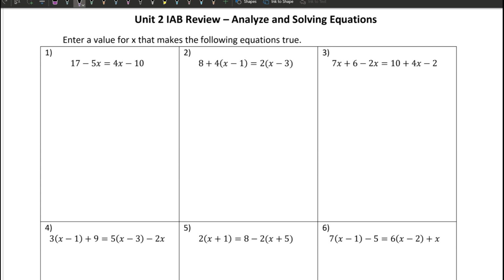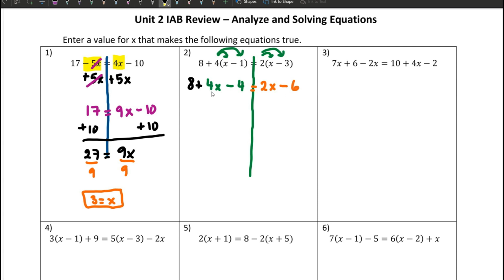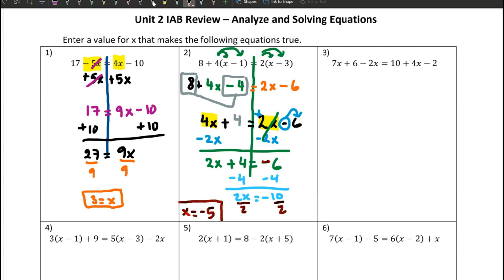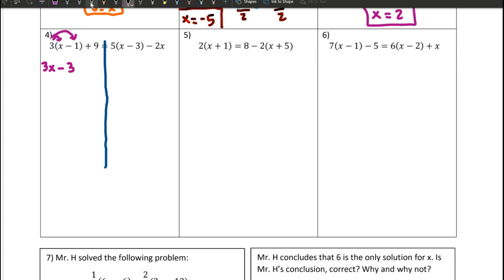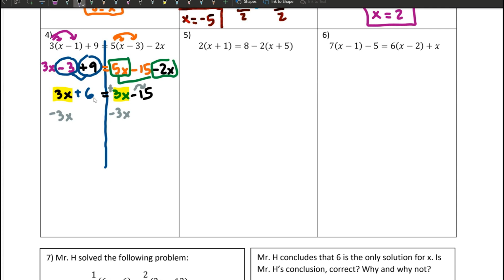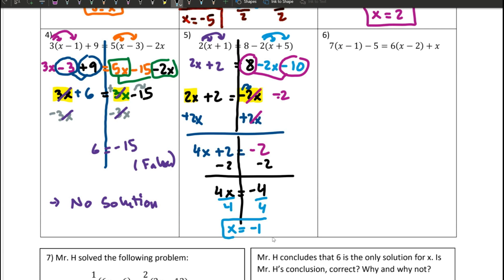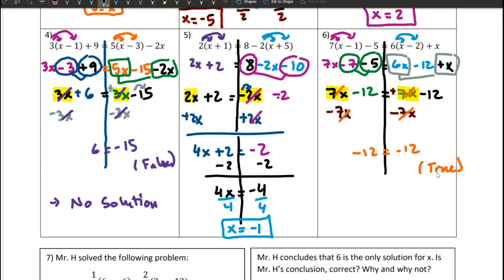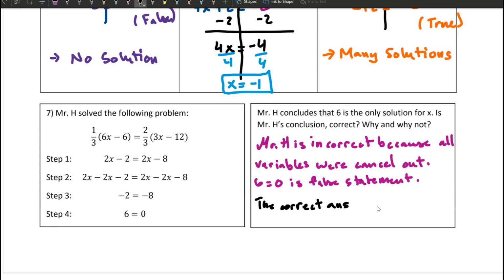Unit 2 IAB Analyze and Solving Equations part 1